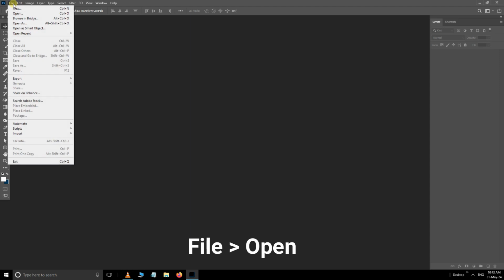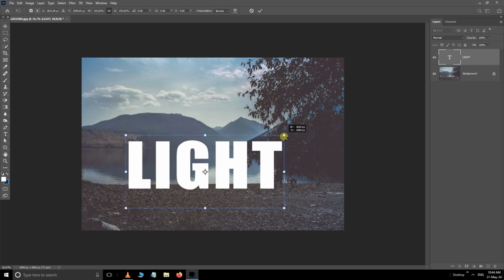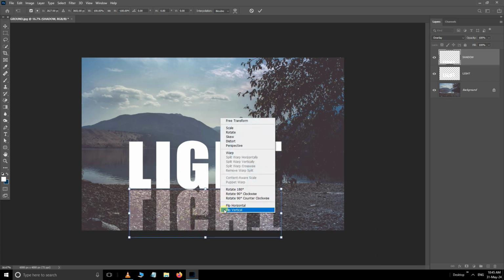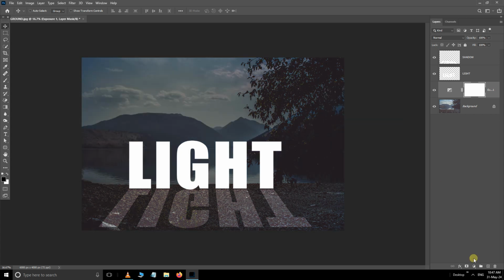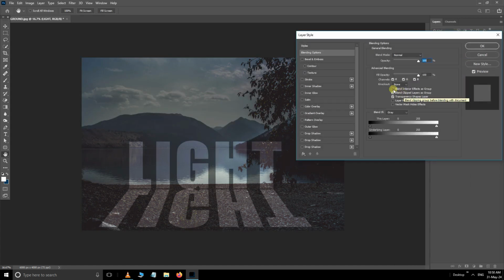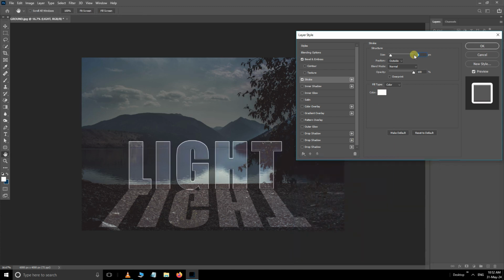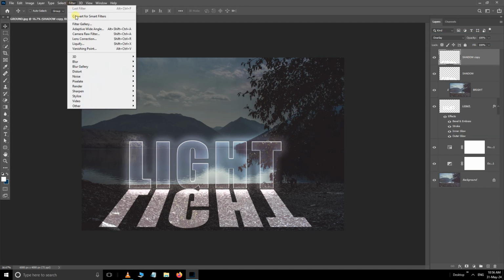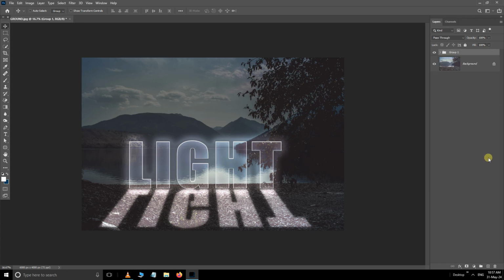Glowing Sun Light Text Effect in Photoshop - Quick Photoshop Tutorial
photoshop glowing graphics Create a Glowing Sunlight Text Effect in Photoshop!

In this Photoshop tutorial, learn how to add a vibrant and radiant glowing sunlight effect to your text! Whether you're designing a poster, a logo, or a digital artwork, this tutorial will show you step-by-step how to achieve a stunning sunlit text effect that will make your designs pop.

In this tutorial, you'll discover:

  .  How to create a new Photoshop document and set up your workspace for the project.
   . Techniques for applying gradient overlays to your text to create depth and dimension.
   . Adding realistic sunlight highlights and shadows to your text to mimic the effect of sunlight hitting the surface.
   . Tips for adjusting blending modes and opacity to achieve the perfect balance of glow and realism.
   . Enhancing the overall effect with additional adjustments and finishing touches.

Whether you're a beginner or an experienced Photoshop user, you'll find plenty of valuable tips and tricks in this tutorial to elevate your design skills and create eye-catching artwork. So grab your copy of Photoshop and let's dive in!